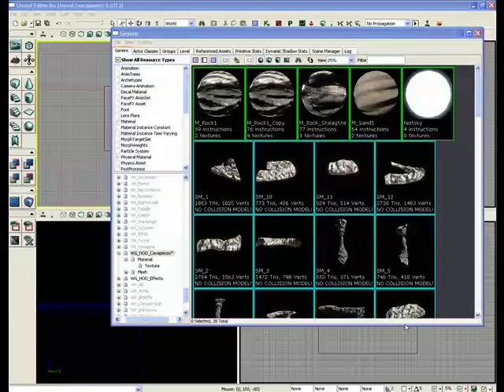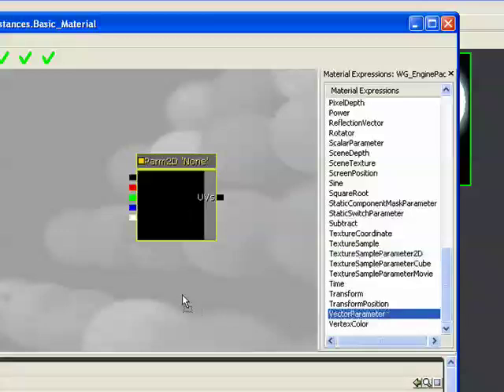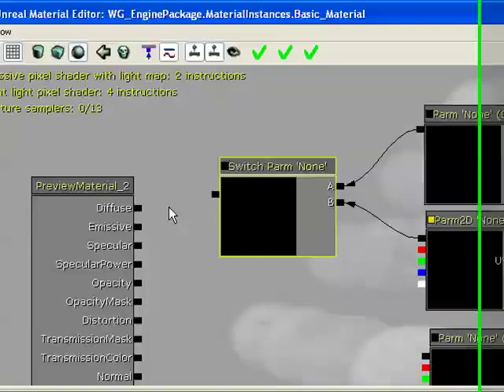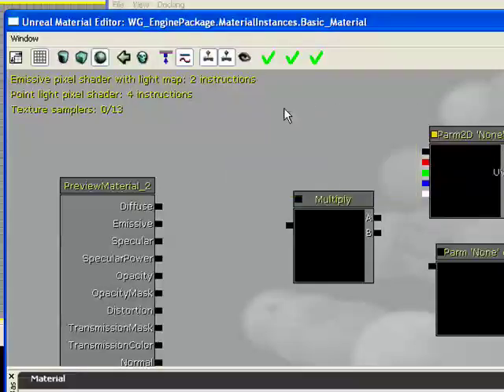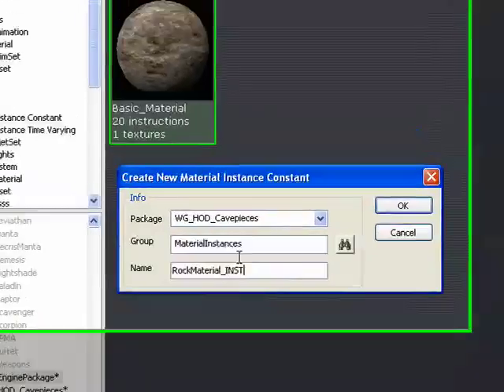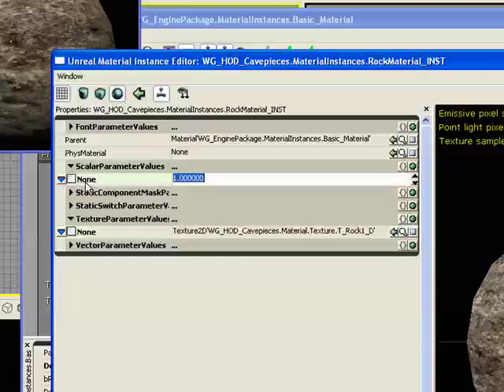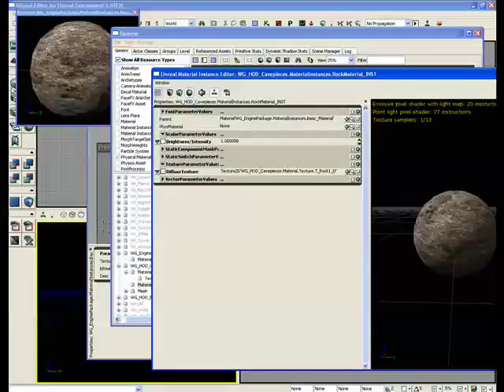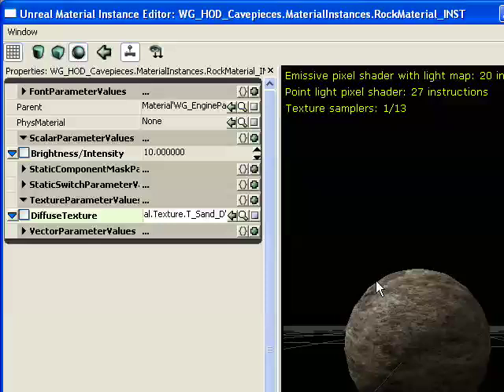Unreal Ed Material Editor - Parent Materials Part 1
Tutorial on creating Base Material to be instanced in Unreal Engine 3.